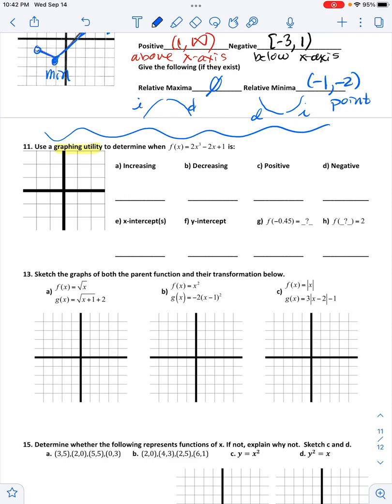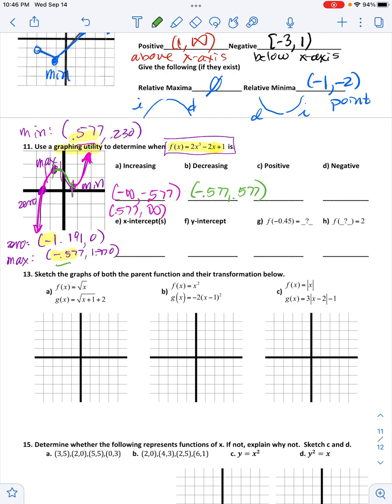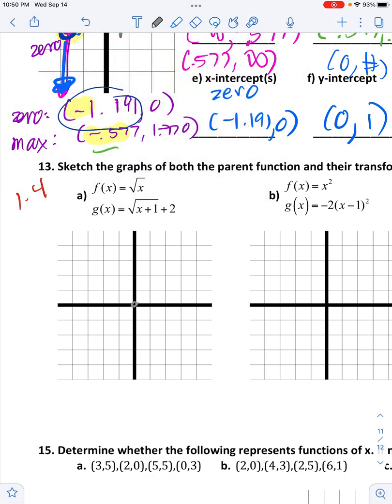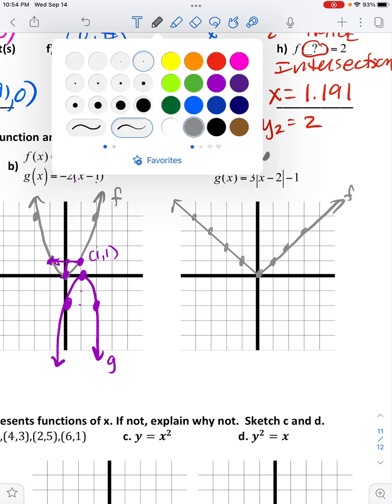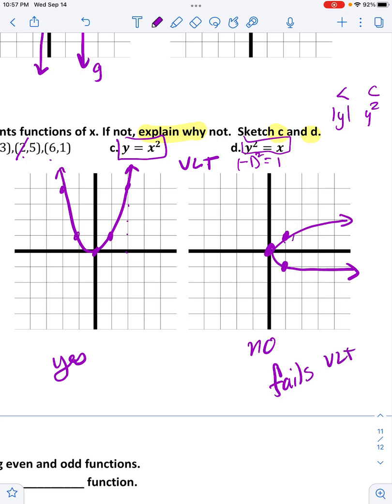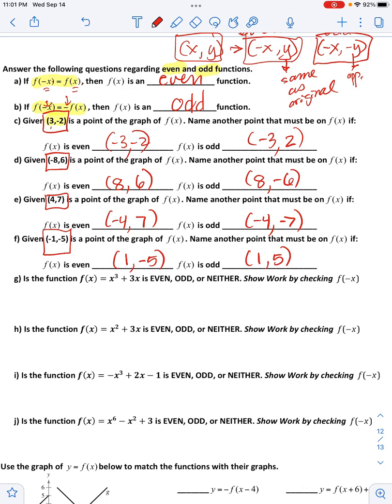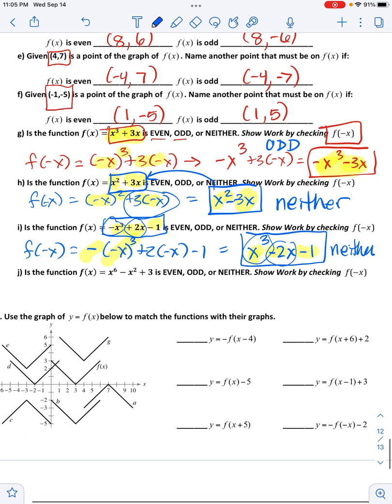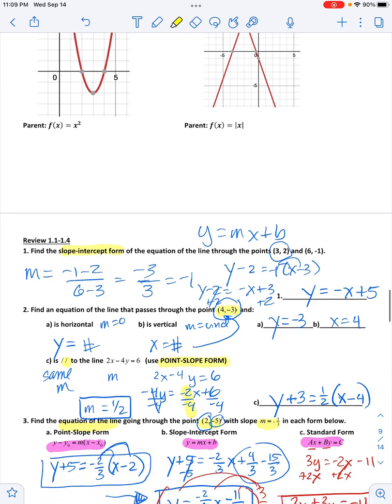Review grand finale!!